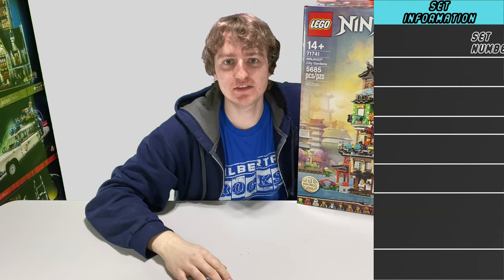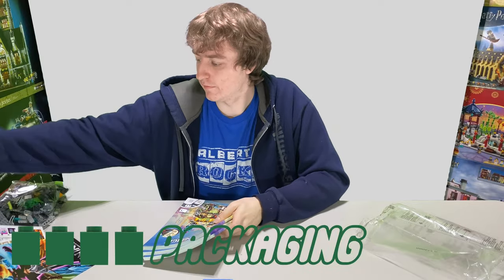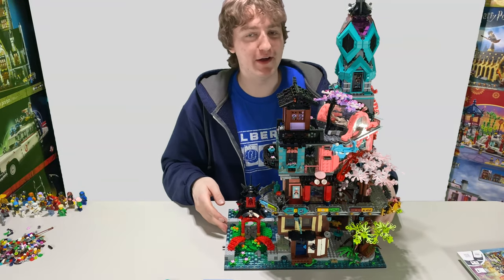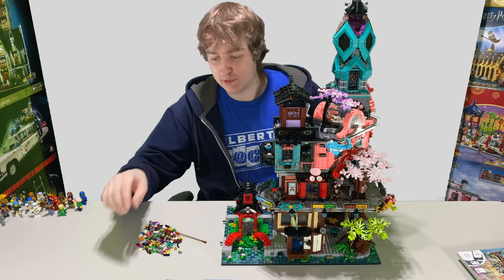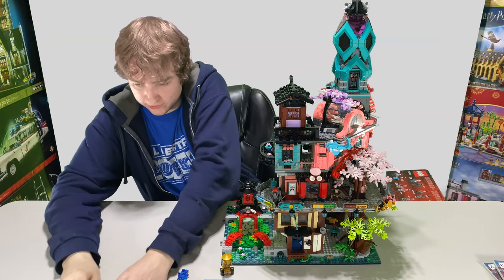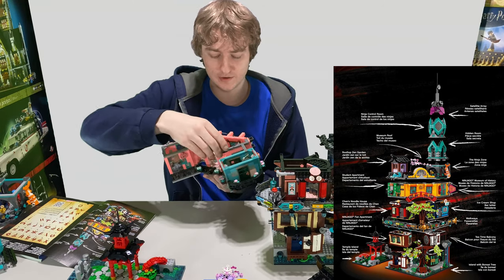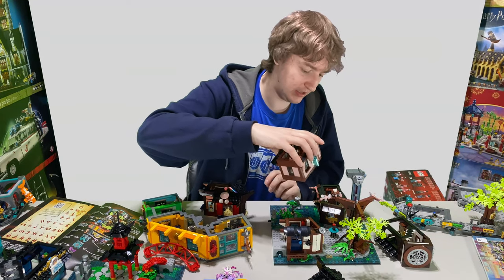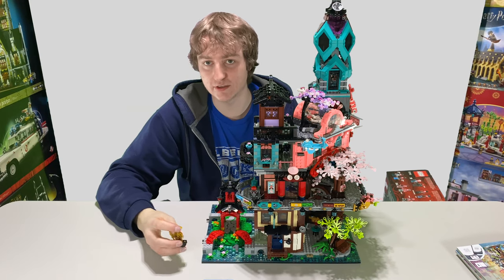71741 - Ninjago City Gardens Review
Rating= (EVERYONE)

This is a review and time-lapse build of the Ninjago City Gardens Lego set.

Set Number: 71741
Set Name: Ninjago City Gardens
Pieces: 5685
Age: 14+
Theme: Ninjago
Price:
USD: 299.99
CAD: 399.99
EURO: 299.99
POUND: 274.99

For other regions click on one of the links above and change the region in the upper left corner.

If anyone has a problem with the content of the video and intends to take action, then I please ask that you contact me so that we can talk about it and come to a solution instead of issuing a takedown request or immediately copyrighting the Video.

You can go to this Facebook page for updates to uploaded content and progress on current projects when there are issues
Twitter account coming soon.

Specs of machines used:
Recording: iPhone 11 Pro Max
Edited on a Custom built PC
CPU: Intel Core i-7 8086K
Memory: 64 GB 3200 MHz DDR4
Graphics: Gigabyte Geforce GTX 1080 8GB Windforce OC
Mic: Audio-Technica AT2020
Audio commentary recording software: Audacity
Software: macOS 10.13.6
Editing Software: Final Cut Pro X 10.4.6
Motion: 5.4.4
Compressor 4.4.3

These timestamps are for the Youtube Chapters Feature:
00:00 - Green Screen Disclamer
00:07 - General Information
1:06 - The Box
3:52 - Instructions/Bags
5:58 -  Time-lapse Build
31:31 - Set Review